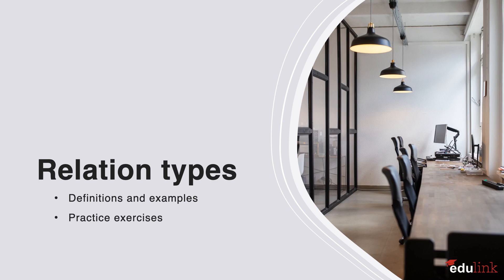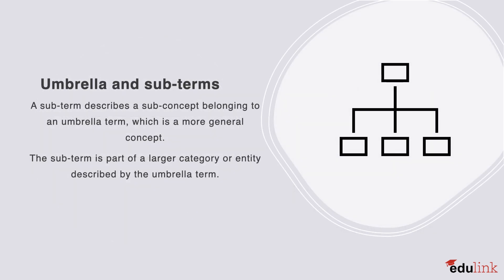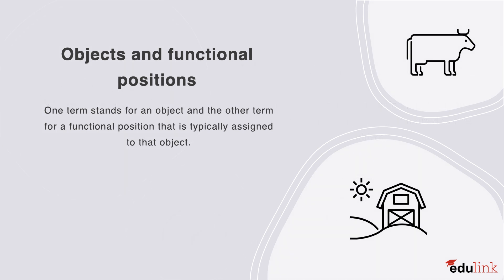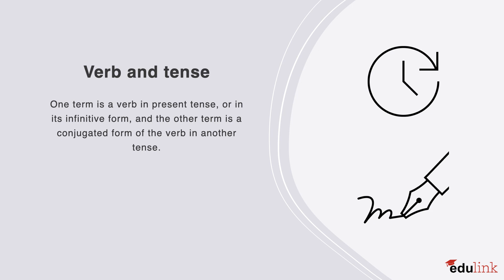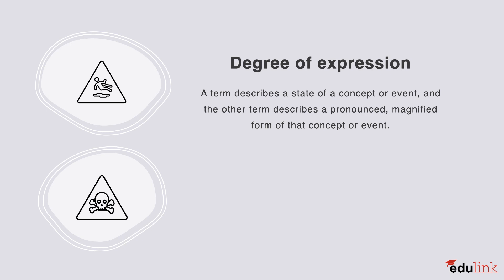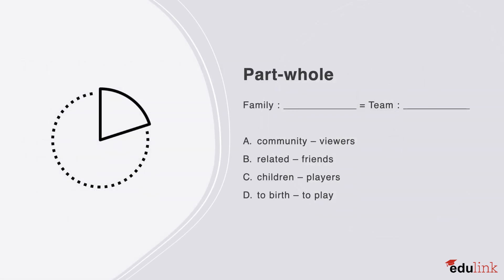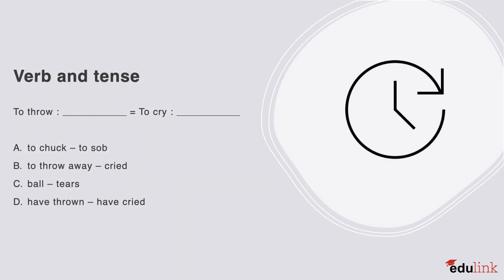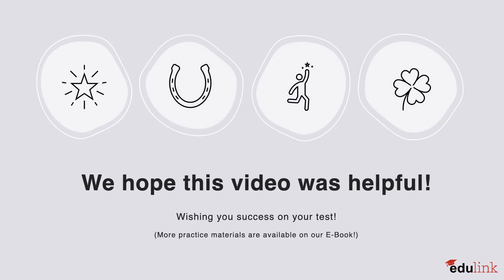TestAS Inferring Relationships 3 - 12 analogy types and practice (edulink preparation books)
Need more help with Inferring Relations on the TestAS? The third video in our Inferring Relations series break down each of the 12 analogy types with definitions, real examples, and practice logic you can use immediately.

📌 In This Video:
- 12 must-know relationship types (e.g. opposites, umbrella-subterms, problem-solution)

- Sample questions with clear logic

- Guessing strategies & pattern recognition tips